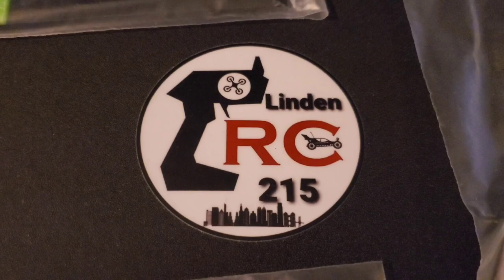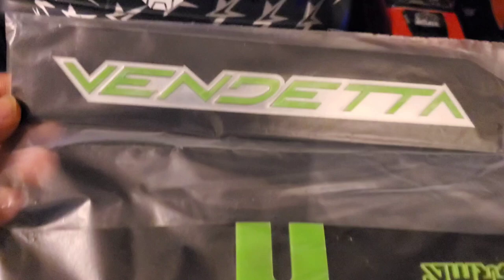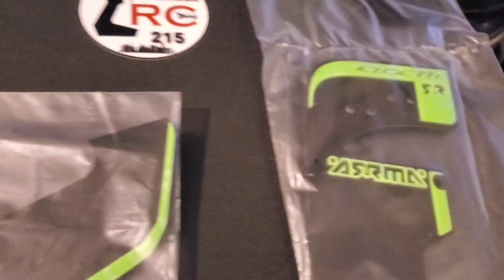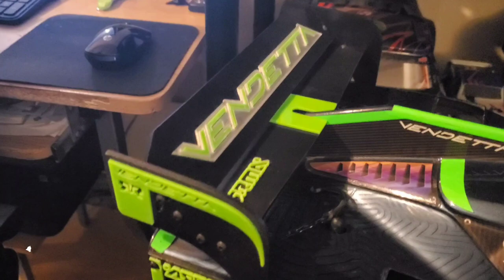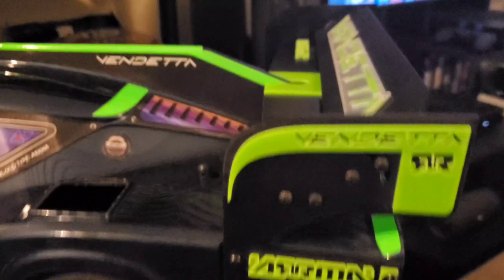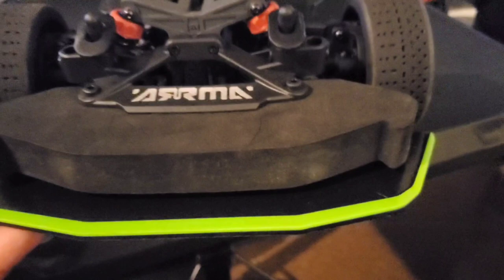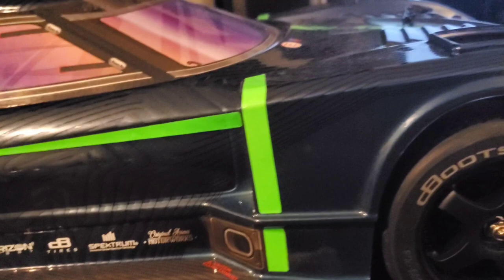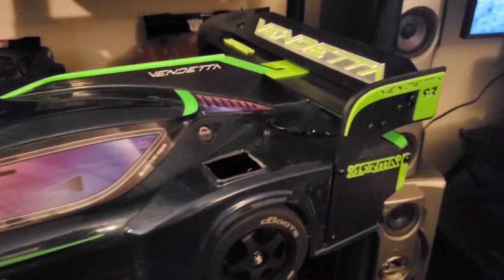Arrma Vendetta Rear Wing And Bottom Splitter Kit Install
Today I installed the New Rear wing on the vendetta3s and bottom plastic plate to get my Vendetta a custom look.